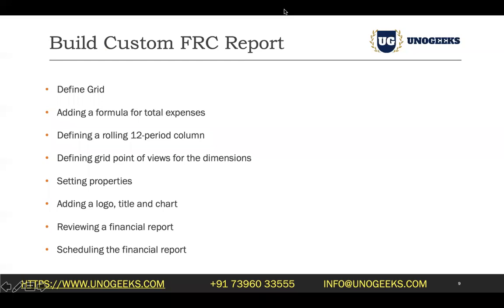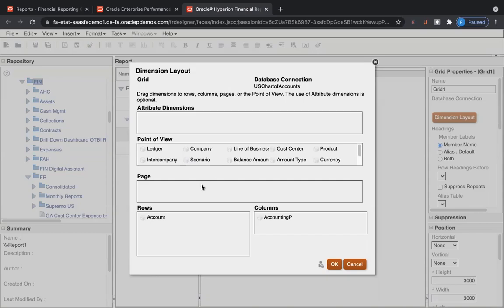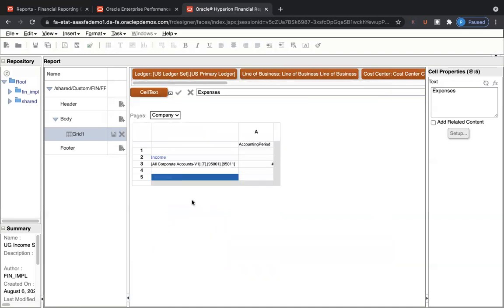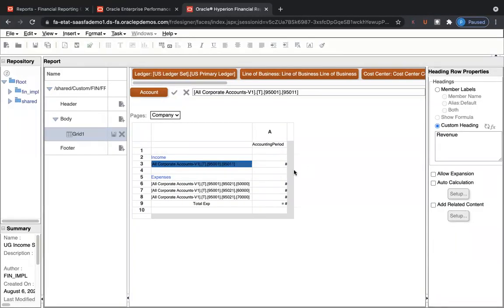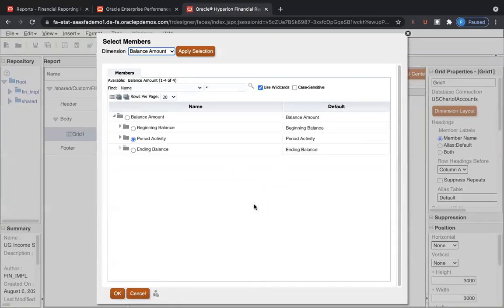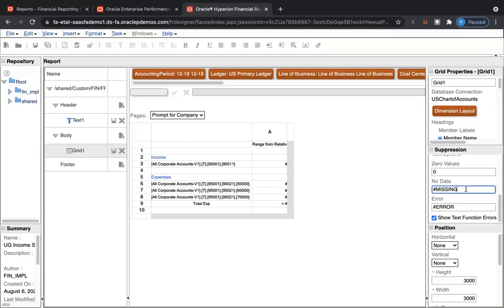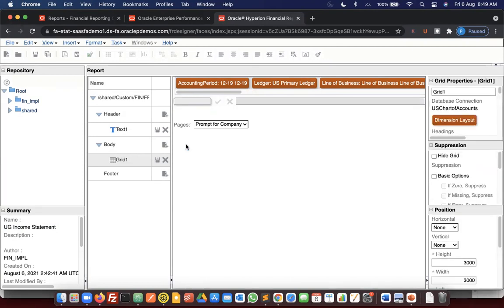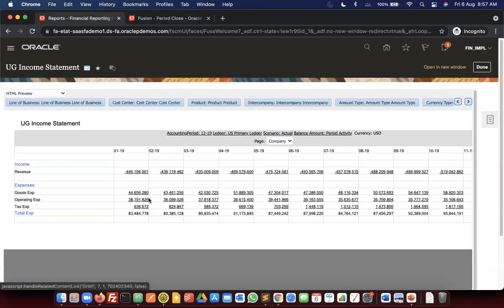Oracle Fusion Financials Training | Oracle Fusion Financials R13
Oracle Fusion Financials R13